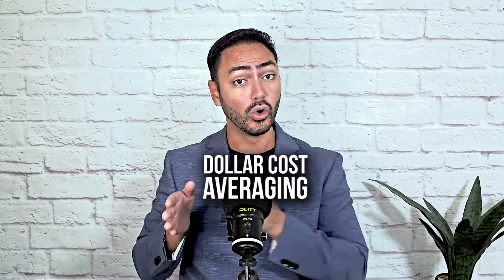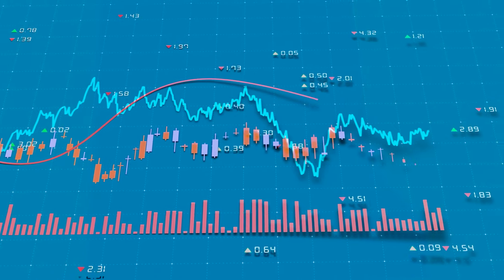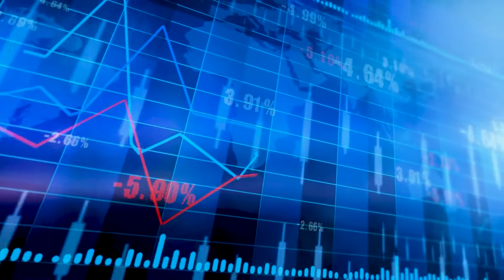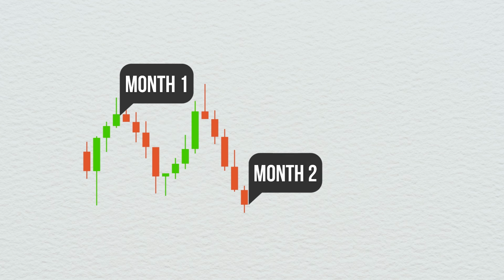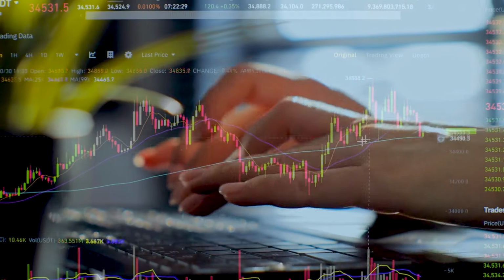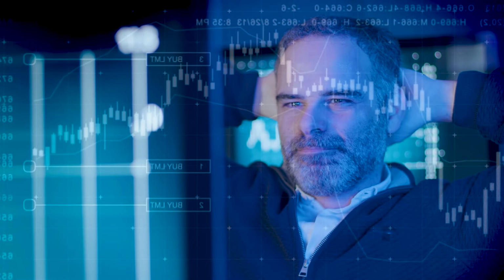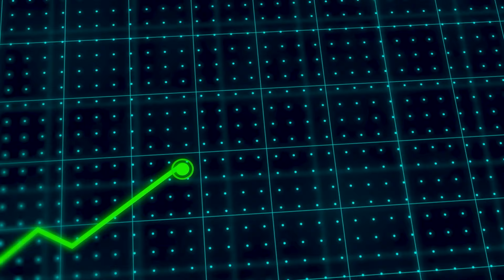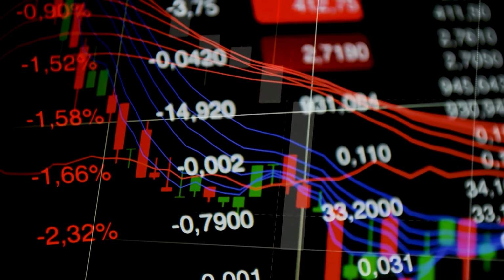DCA: Master Crypto with Dollar Cost Averaging!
Dive into the world of cryptocurrency with our eye-opening video "DCA: Master Crypto with Dollar Cost Averaging!" Uncover the concept of Dollar Cost Averaging (DCA) and transform your view on cryptocurrency investing. Are you tired of the crypto market's rollercoaster ride? Delve deep into this ultimate guide and discover how the DCA strategy can make your crypto journey smoother. You'll learn how to navigate the volatile crypto markets with ease and confidence, without the stress of timing your investments. Whether you're a newbie eager to grasp the basics or a seasoned trader looking to refine your strategy, this video is packed with essential knowledge on how cryptocurrency works. Stay ahead in the world of digital and technology-driven investments!

CHAPTERS:
00:00 - What is Dollar Cost Averaging (DCA)
01:08 - How Dollar Cost Averaging Works
01:55 - Benefits of Dollar Cost Averaging